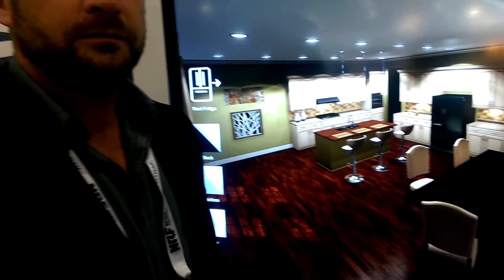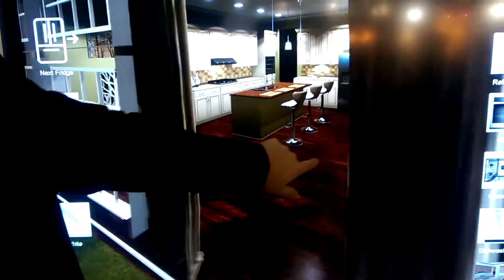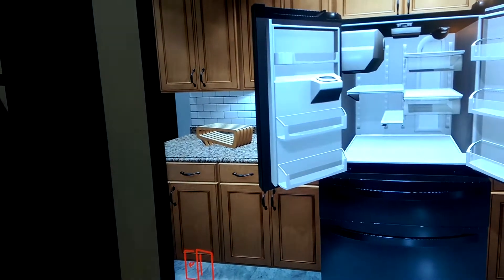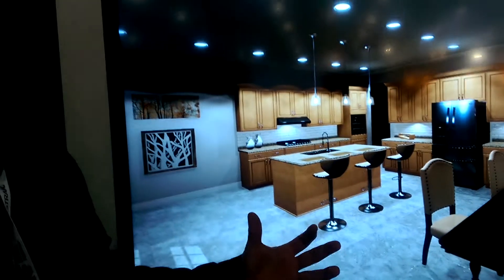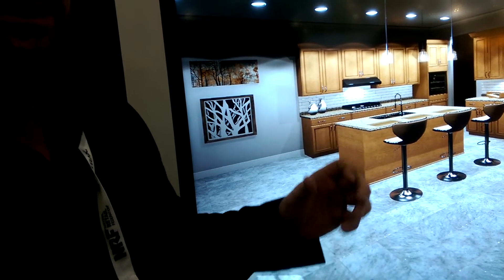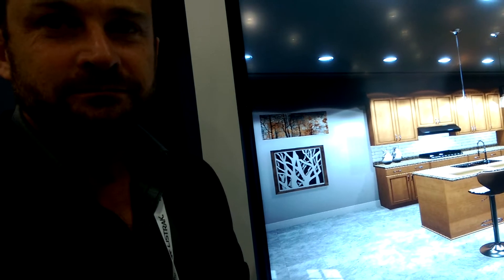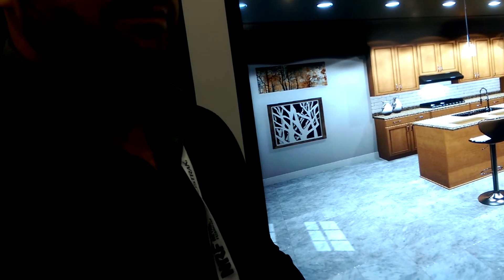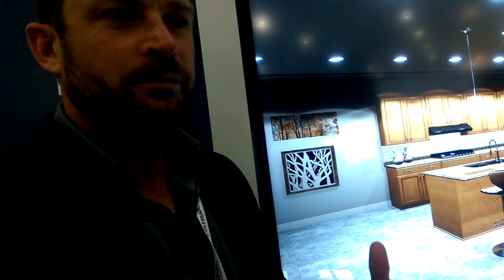Goggle-free VR - an informal interior design demo from NRF 2017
In this impromptu video from the show floor of NRF 2017, Jon Reed gets the goggle-free VR tour from Beck Besecker, Marxent CEO. Besecker shows off the interior design experience, but he also explains how commerce services can be tied in, from Quicken Loans to furniture movers. He also shares data on the shopping uplift from these virtual experiences.